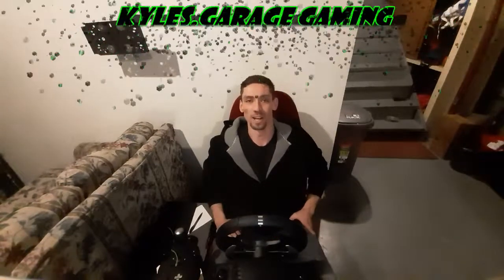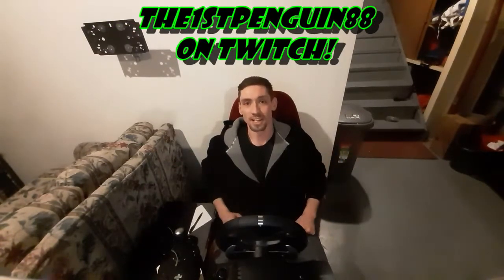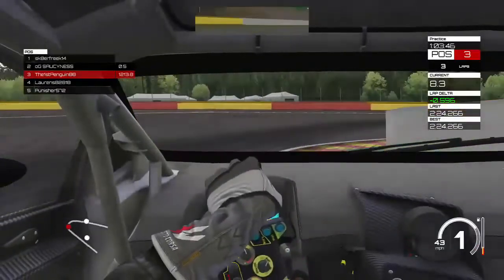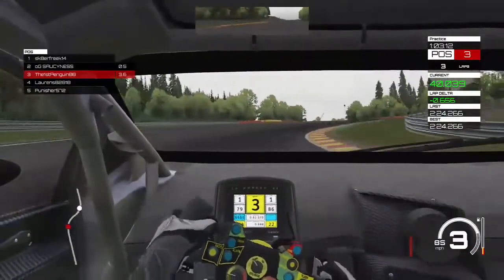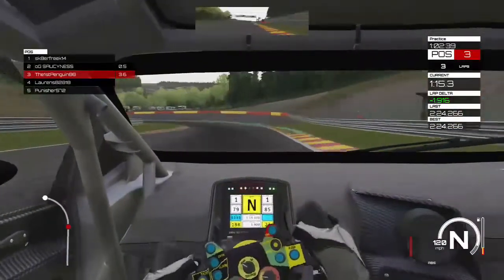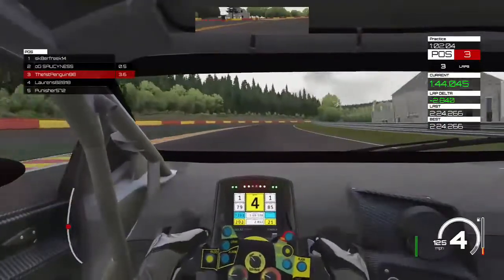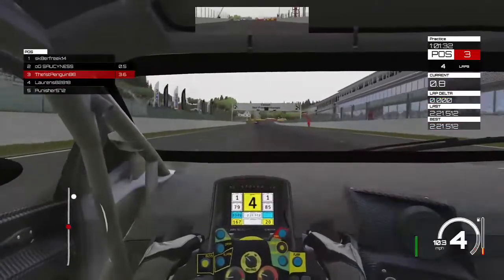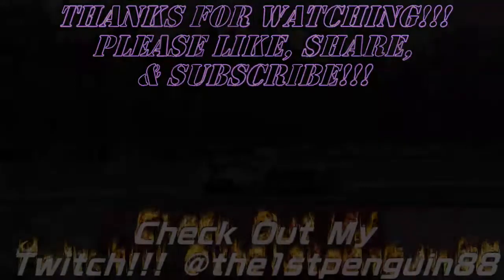I STARTED A GAMING CHANNEL?!?!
Hey guys! I know its  been awhile since i last uploaded, and wtf its an advertisement for my gaming channel?!?! yes, and have no fear this channel is going to remain. when i do the things in real life it will go here, and when im doing virtual racing, it will go on the kyles.garage gaming channel.